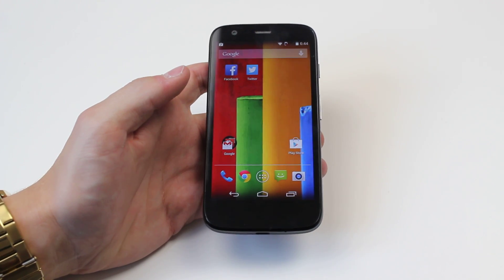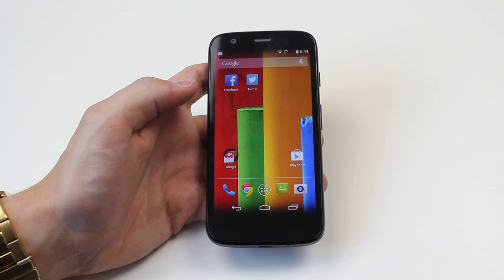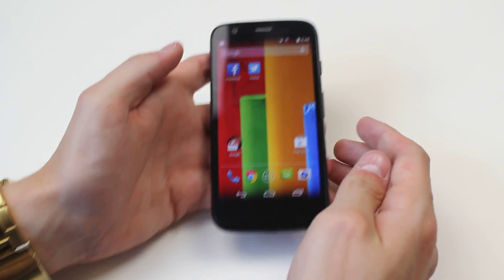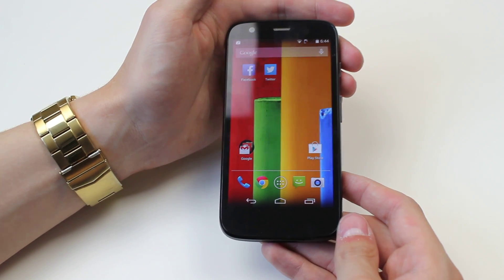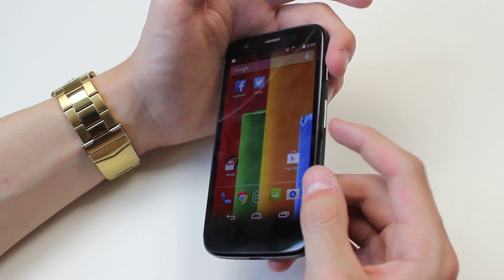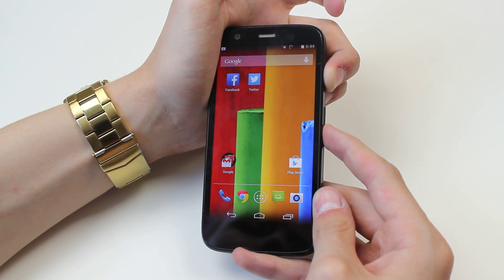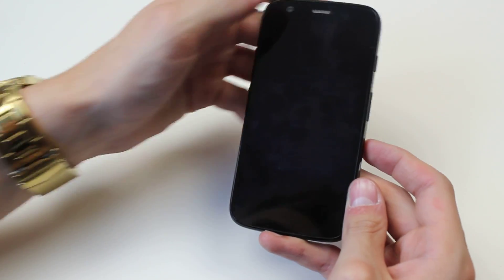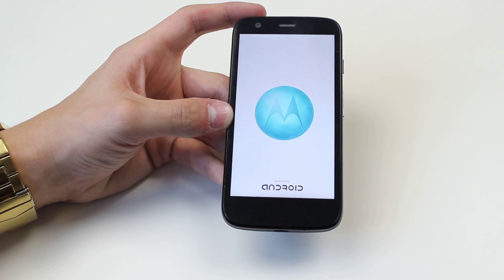How To Fix Crashed/Frozen - Motorola Moto G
A video how to, tutorial, guide on fixing a crashed or frozen Motorola Moto G.